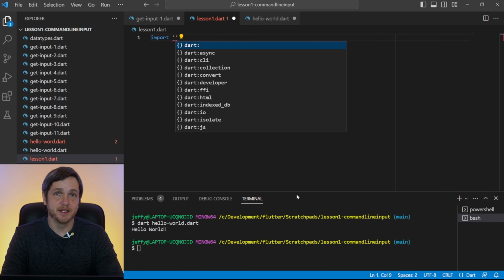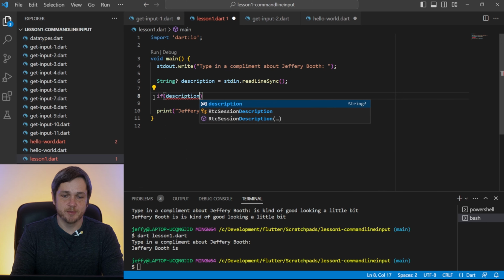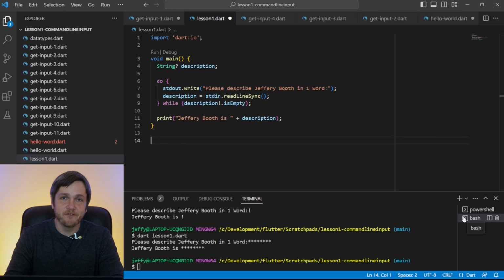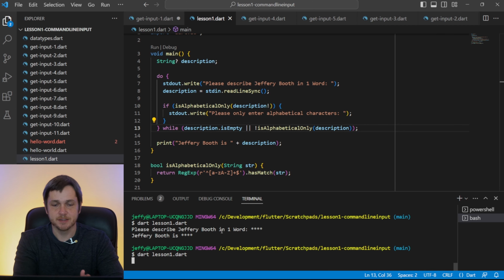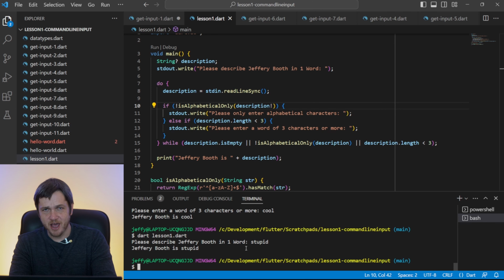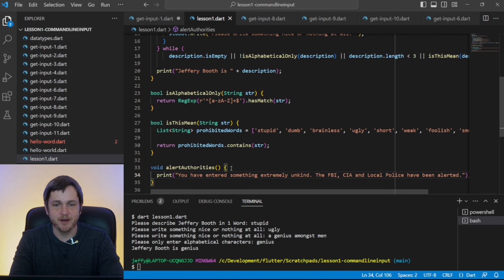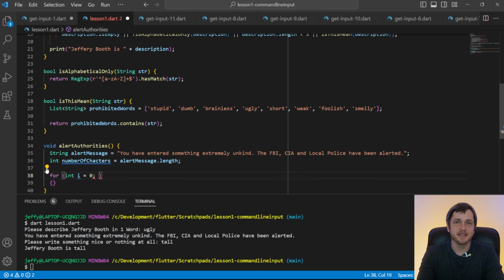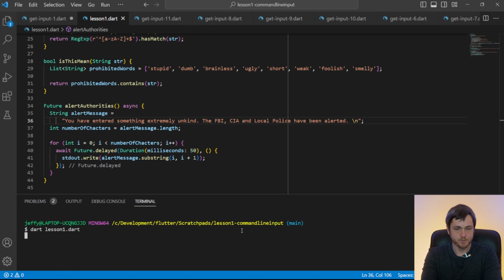Code Your First Dart Application - Learn the Basics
In the previous lesson you learned and defined the basic Dart functions.  Now, in this Dart for Flutter tutorial, it's time to apply those concepts to your first application.  Jeff will walk you through a simple application designed to prompt a user to provide some VERY useful information.  Learn how to use strings, if statements, else if statements, descriptions, lists, do while and for loop operations.

Chapters:
0:00 Introduction
0:27 Understanding the Library
1:15 Creating the Main Function and readLineSync
2:22 Null Safe Programming Language
3:30 Standard Out Library and Basic Application Build
6:00 The "if" Statement
8:00 The "Do While" Loop
11:45 Using Functions
17:13 The "Or" Statement
19:55 The "Length" Method
21:35 The "Else If" Statement
23:36 Using Lists
27:57 Next Steps
30:30 Basic Animation
32:12 The "For" Loop
36:06 The "Future" Data Type
36:45 Asynchronous Computing Functionality
40:16 Line Break Shorthand
40:53 Outro